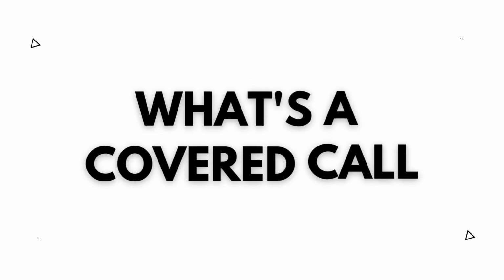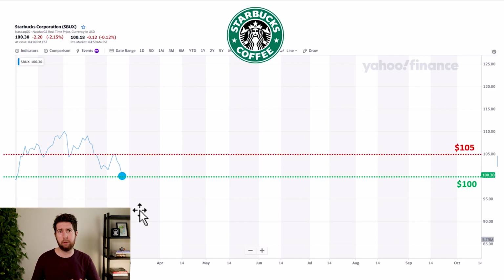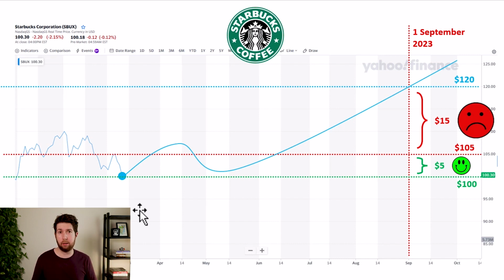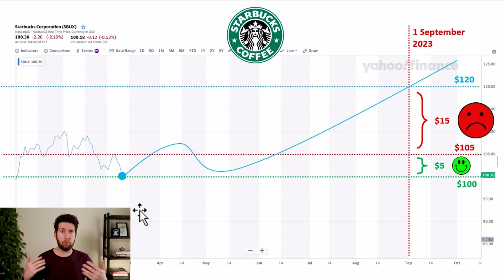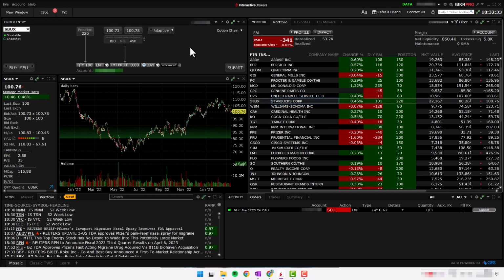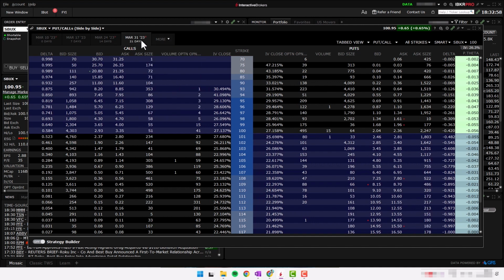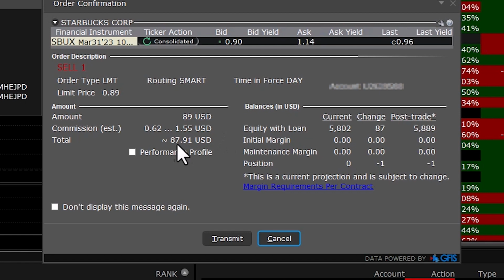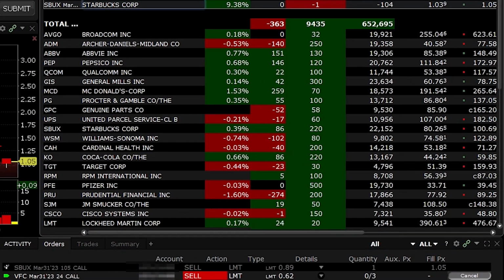Covered Calls for Beginners on Interactive Brokers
I tried to explain how Covered Calls works and I made a small tutorial on how to sell them on Interactive Brokers IBKR account.

⏲️Timestamps
00:00 - Intro
00:17 - What is a Covered Call
03:27 - Live Trading on IBKR
06:40 - 5 FAQs about Covered Calls
10:51 - Conclusions

Conditions apply ⚠️